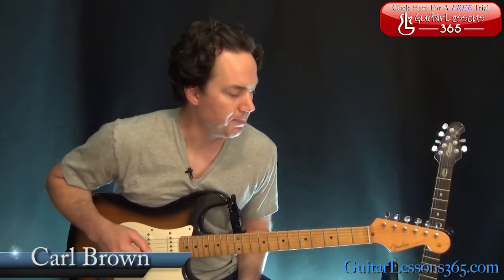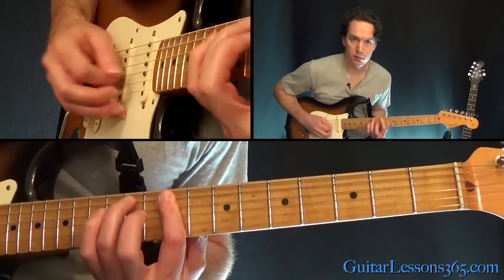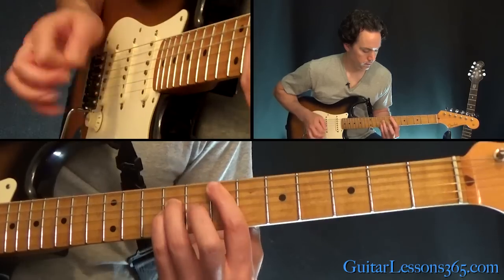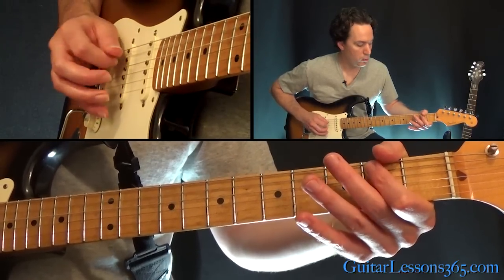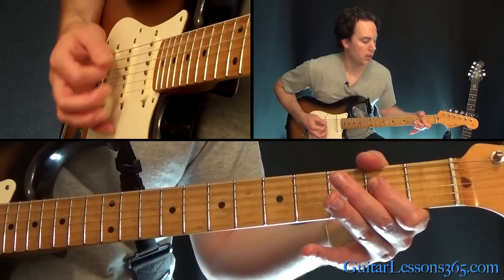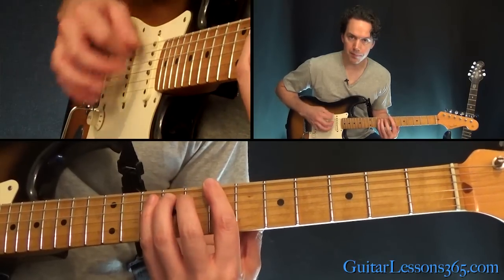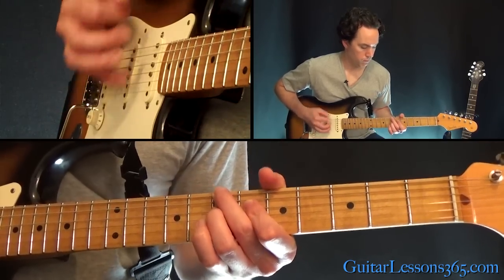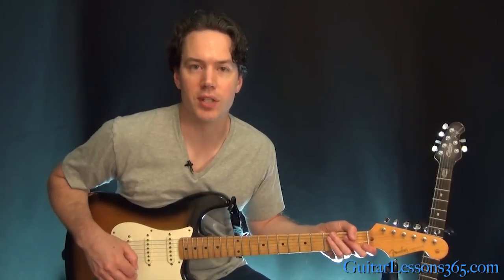Rock'n Me Guitar Lesson - Steve Miller Band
Click here for my Steve Miller Band playlist featuring ALL of my song lessons from the Steve Miller Band!

In this guitar lesson video I will show you a note-for-note breakdown to the Steve Miller Band's classic "Rock'n Me".

Released in 1976 off their Fly Like An Eagle album, "Rock'n Me" became the band's second number one hit.

There are lots of cool guitar licks to learn in this one, and this Rock'n Me guitar lesson will show you how to play all of them.

The intro is probably one of the coolest guitar intros of the seventies. It contains some nice guitar licks that are kind of a tip of the hat to "All Right Now". There are quick power chords and a fast Hendrix inspired chordal hammer-on lick as well.

The verse and chorus sections are based around three simple power chords. There really isn't anything to talk about during the verse, but during the chorus Steve Miller adds some melodic content on top of those same chords. It is actually quite difficult to hear this on the original recording so make sure you listen close to get the timing of the melody notes close.

Have fun learning this Steve Miller Band classic!

Carl...